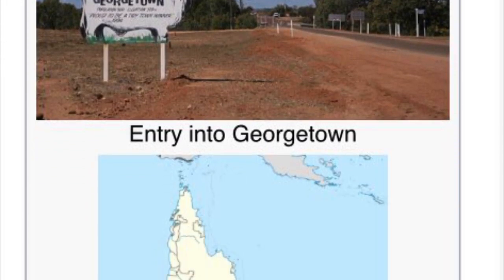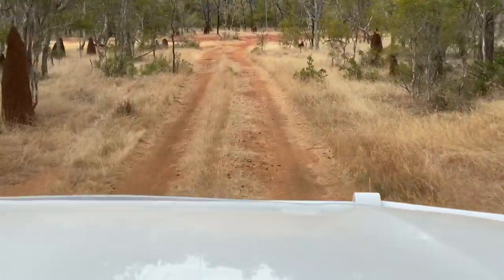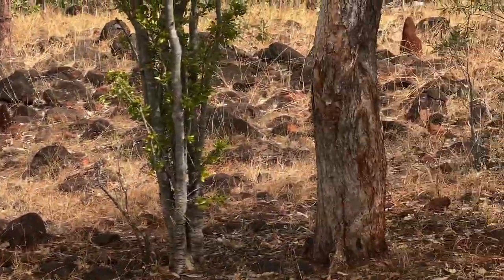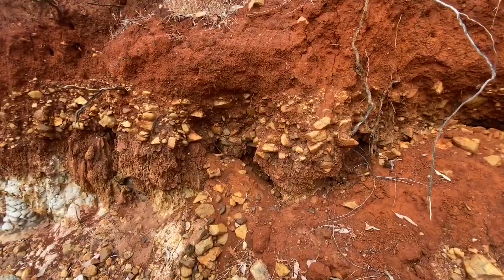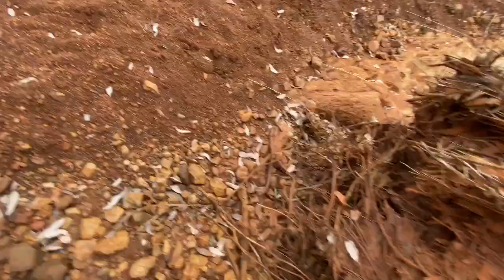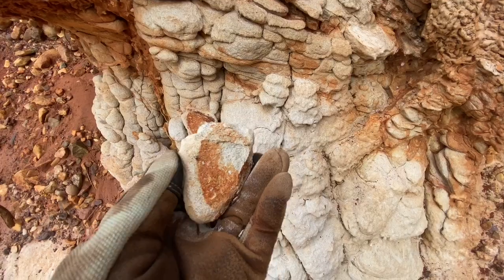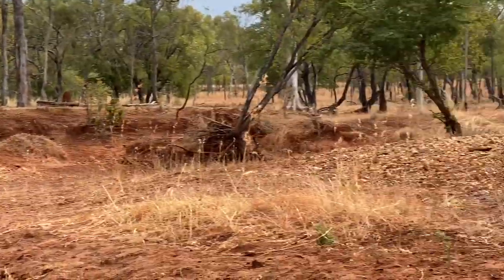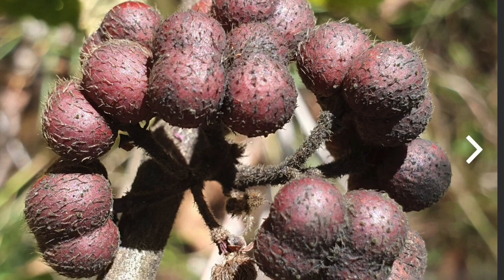Georgetown QLD - Geology & Landscape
On my recent gold detecting trip to Georgetown QLD, I shot some video of the landscape for you to see what it’s like in the area.  Prior to going, I also researched some of the geology of the area and read up on what ‘visual indicators’ to look for to increase my chances of finding gold.

Gold & Ghosts QLD. Vol. 4

Detecting Gear:
Minelab Profind
Minelab Pro Harness
Go Pro
Snake Guardz
Camelback backpack
Leatherman multi tool
Sand sifter
Beginners Guide to Gold Prospecting in Australia